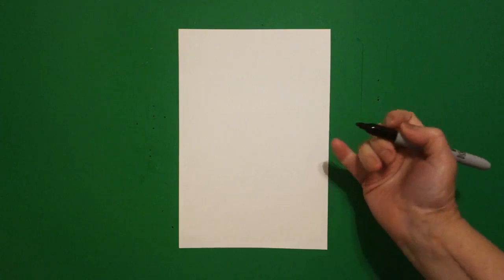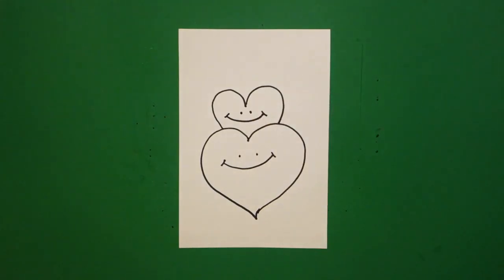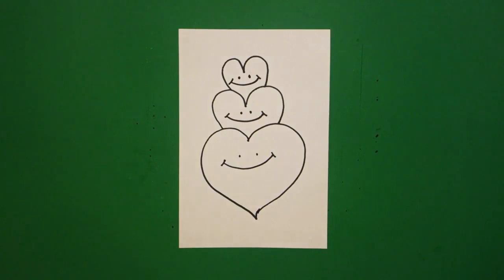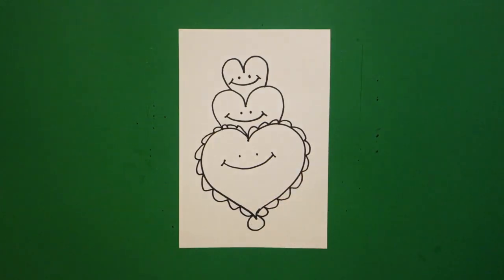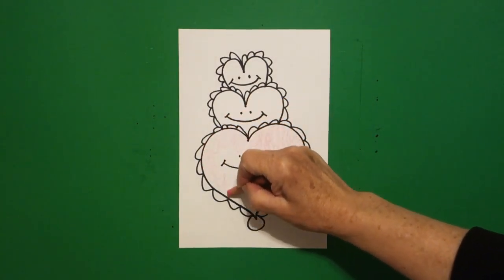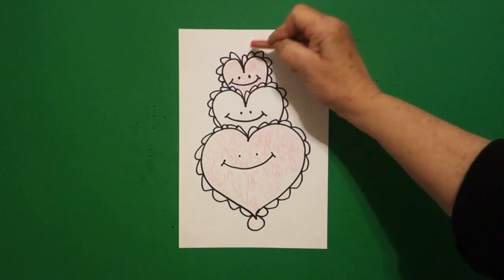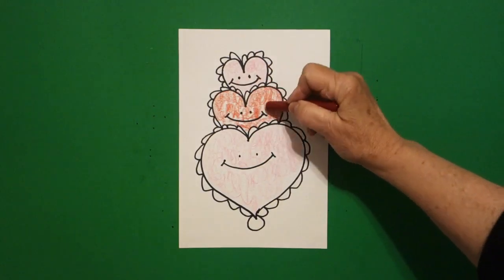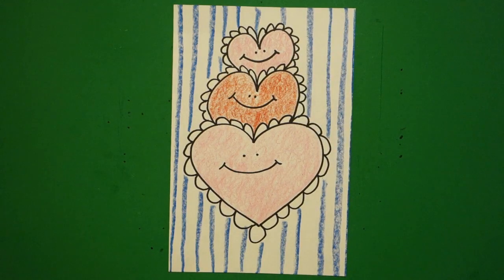Let's Draw Overlapping Valentine Hearts!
Easy to follow directions, using right brain drawing techniques, showing how to draw Overlapping Valentine Hearts.